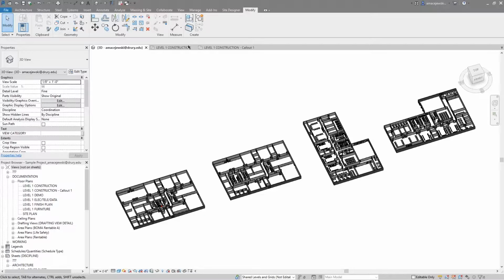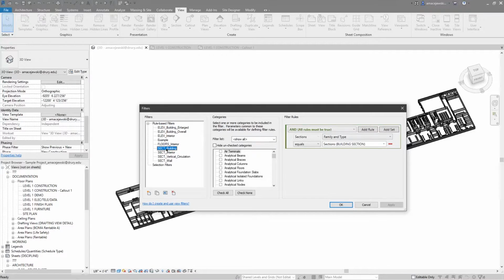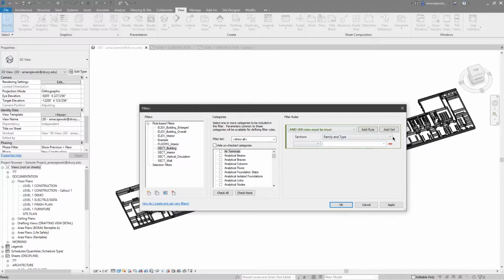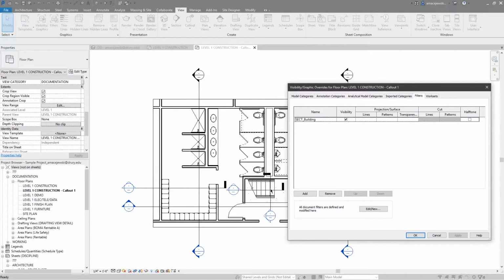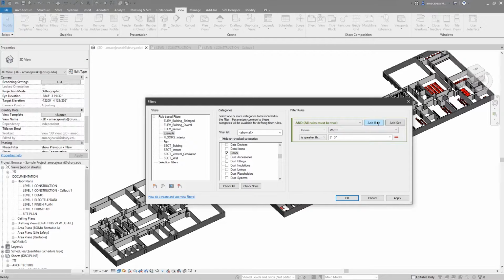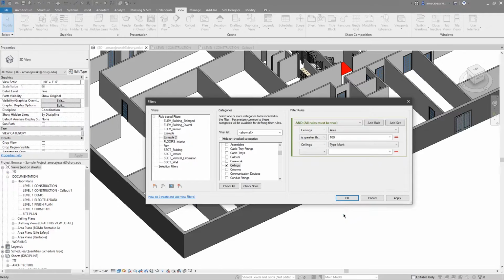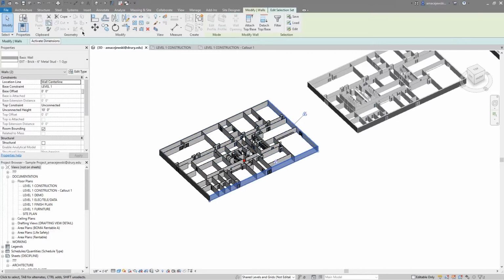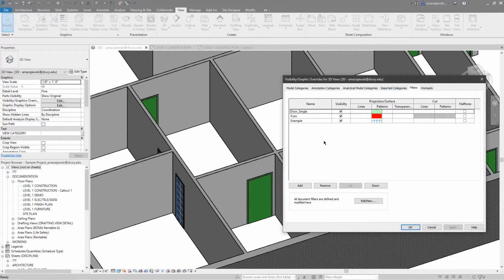How to Use Filters in Revit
In this video, you will learn how to use filters in Revit. Filters are a way  to select specific elements based on rules you can set with the end goal of overriding the graphics or affecting the visibility. Filters can be very easy to implement or extremely complex to get to the desired elements. Filters are just like other overrides, they are per view only. That is of course unless they fall into a view template where they would affect every view with that view template. If you have any questions about filters or anything else in Revit, leave them below and I will answer them, I know how confusing filters can be.